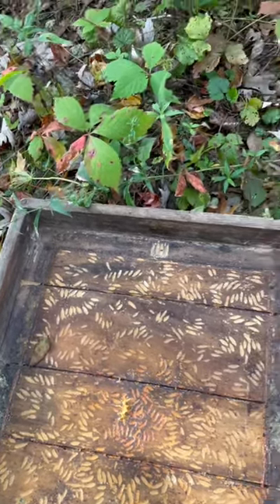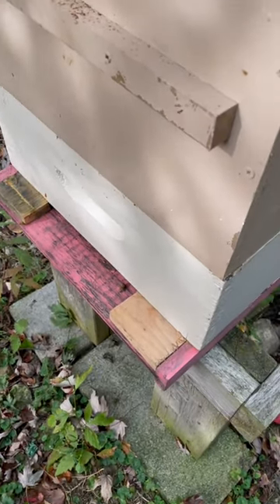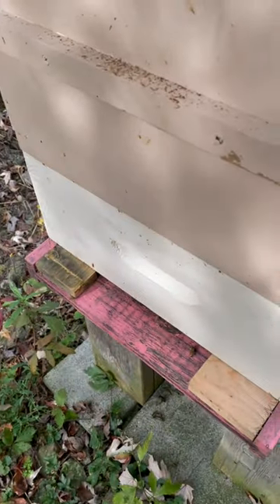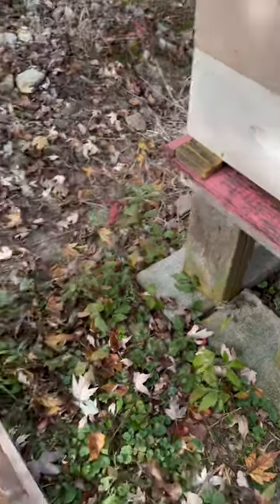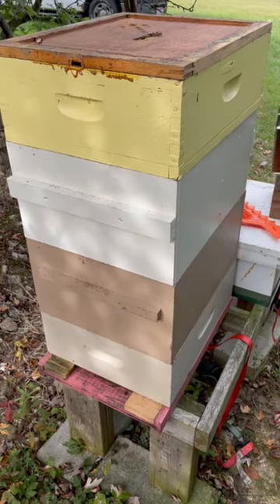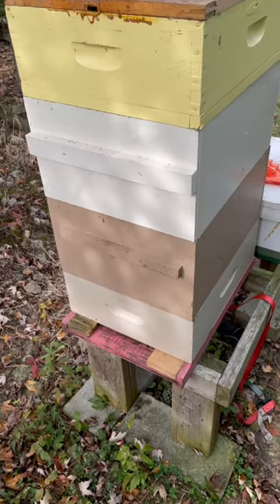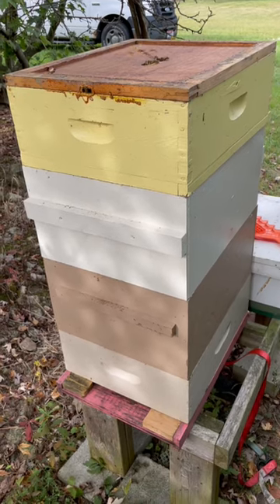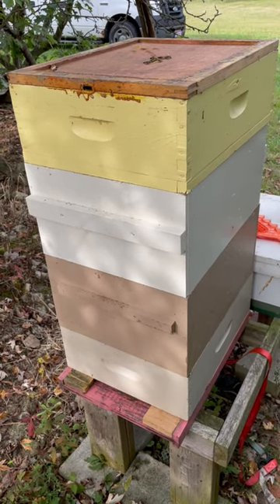¿What I Do About Yellowjackets?